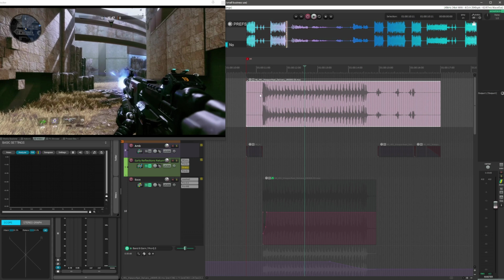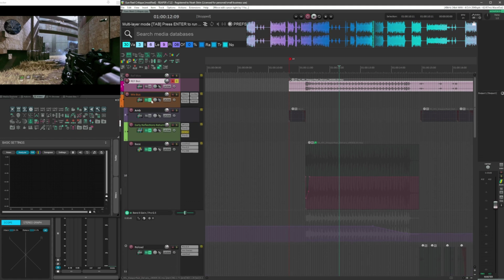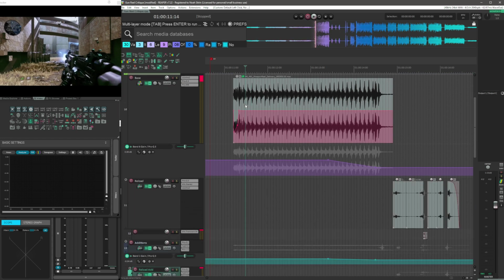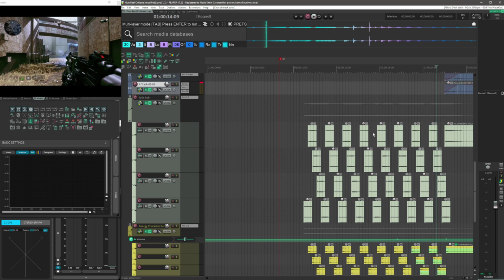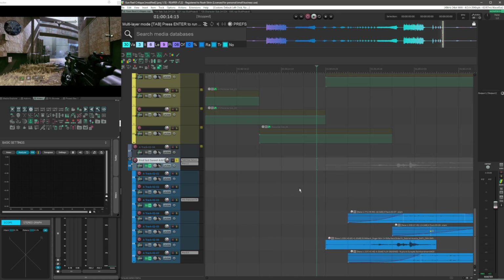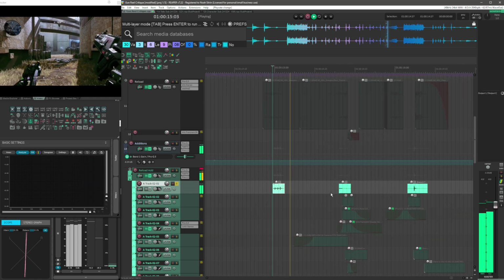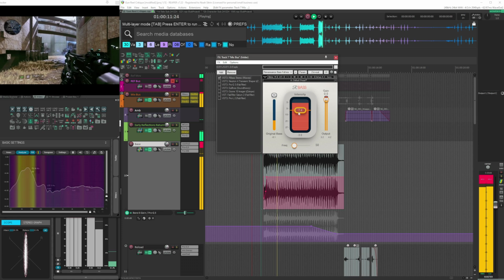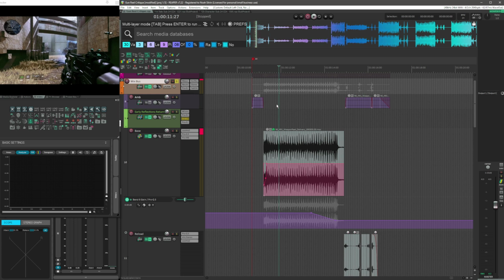Sound ReDesign - Remastering Old Weapon Sound Replacement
Revisiting a sound design exercise I made back in 2018. This is not the original in game audio from Titanfall or Apex, nor is it a critique of their work.

00:00 Before After Comparison
01:19 Feedback: What I Would Retain
03:17 Feedback: What I Would Change
05:41 Cleaning Up Original Design
07:10 Early Reflection Aux
08:13 Add Body & Tail
11:18 Add Energy Character
13:35 Add First Sweetener
14:17 Add Last Sweetener
16:00 Reload Cleanup
17:01 Add Reload Character
19:02 Reload Additions Mix
19:45 Mastering
22:40 Final Comparison